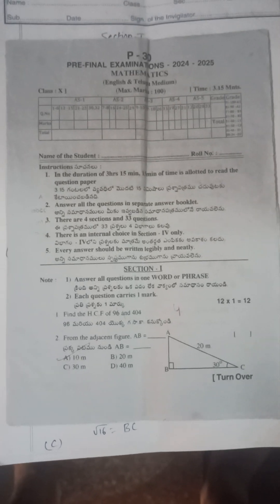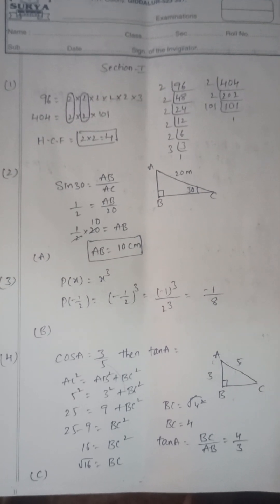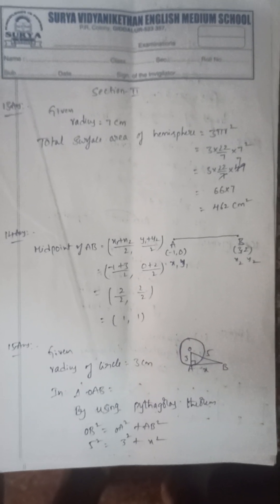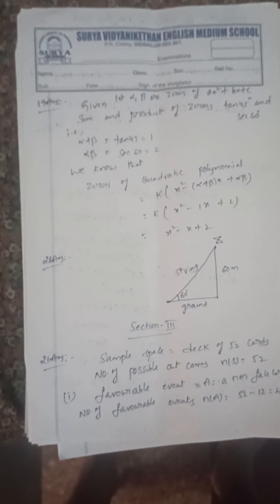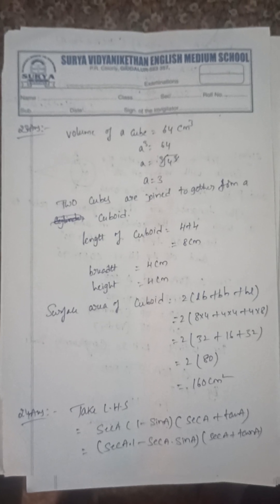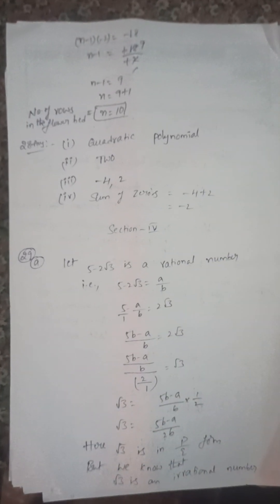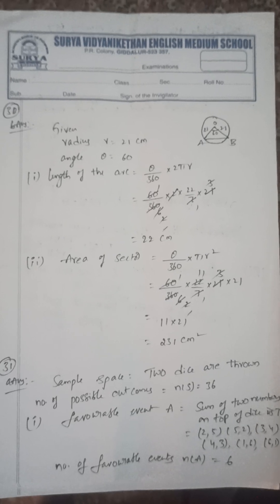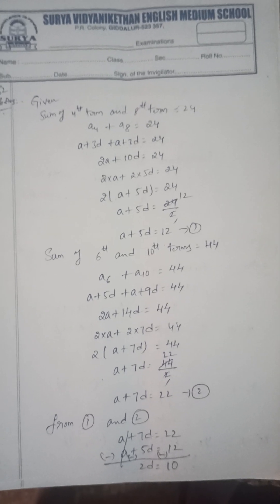10th class pre-final maths paper (2024 to 2025) question paper and answers key CBSE